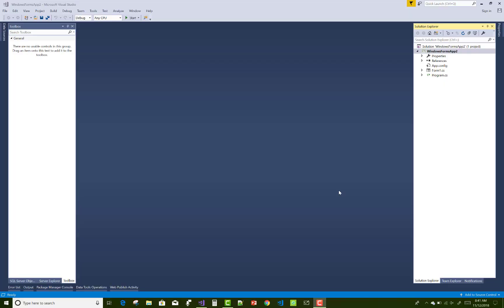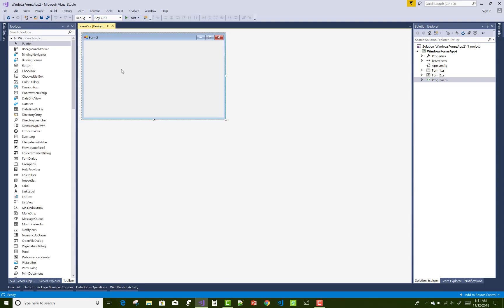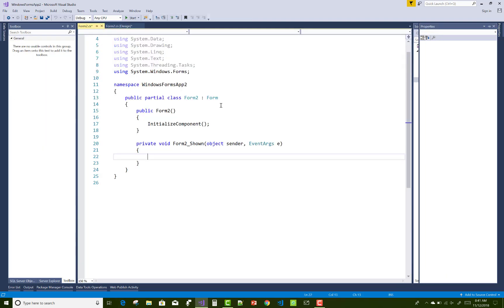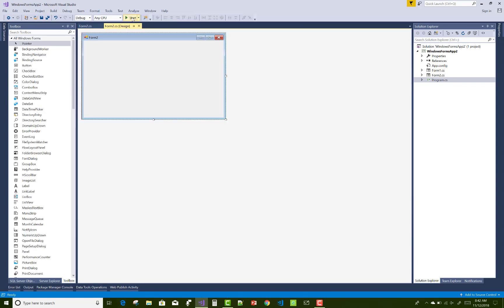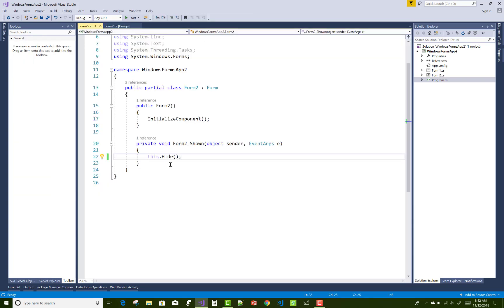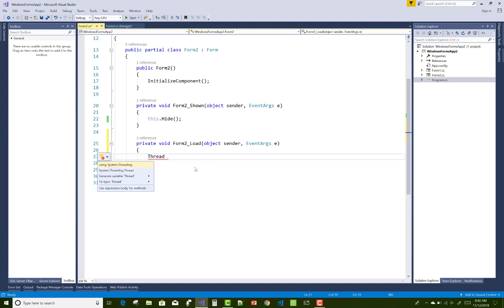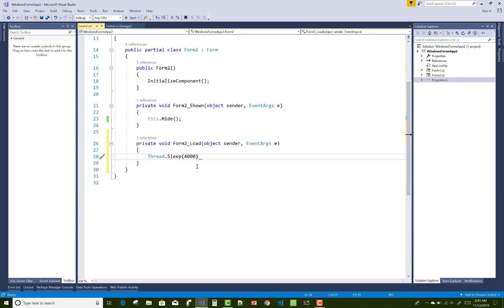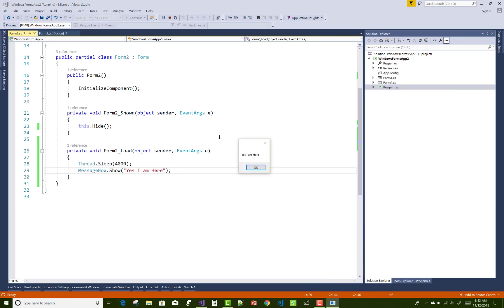C# Tutorial - How to hide WinForm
In this video, I am going to show you, How to hide windows form using C#. Windows Form have a hide method , through it you can hide form at run time.